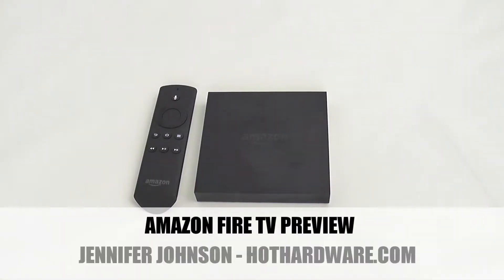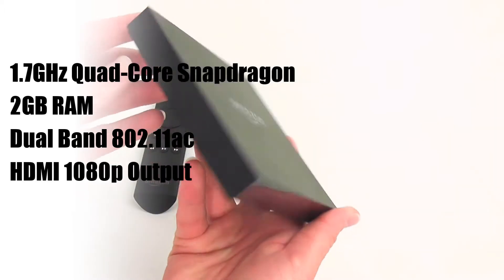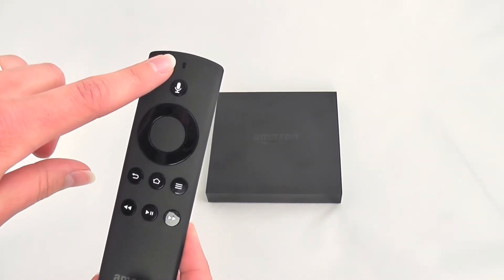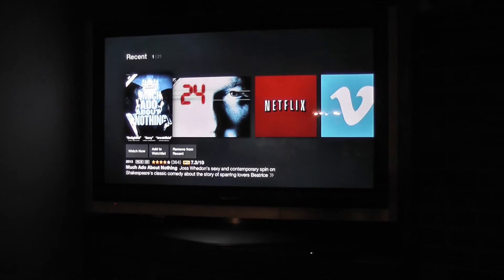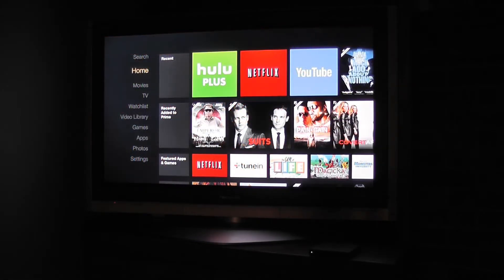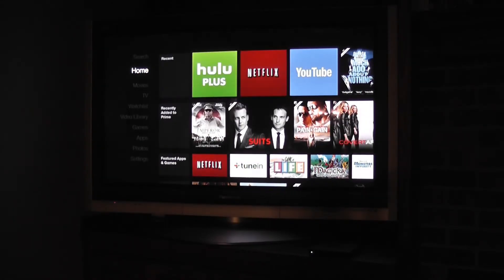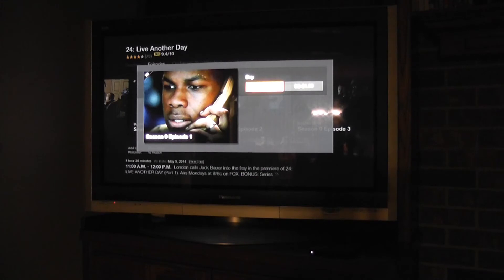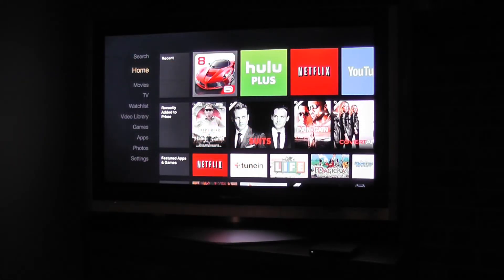Amazon Fire TV Preview - HotHardware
- Amazon Fire TV provides access to a number of popular services including Netflix, Prime Instant Video, Hulu Plus, WatchESPN, Showtime Anytime, Pandora, tunein, YouTube, vimeo, Crackle, and much more. You can also rent videos, view photos, stream music, and play games using the Fire TV. Recognizing there's competition from other streaming boxes, Amazon has managed to differentiate its Fire TV in a few ways. For example, the Fire TV remote features a built-in mic that enables voice search functionality...